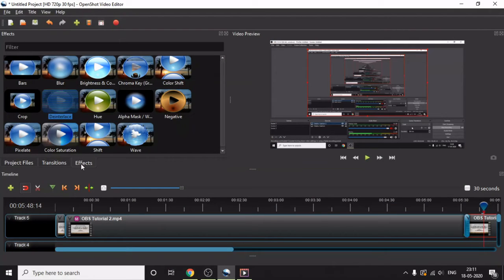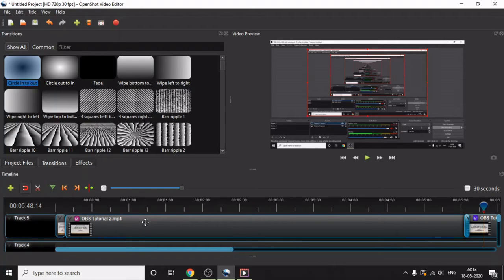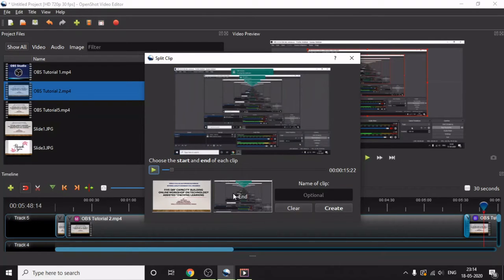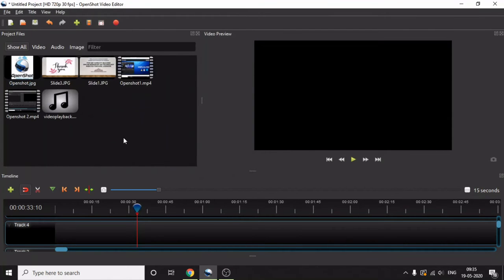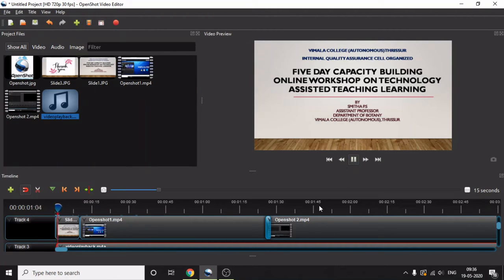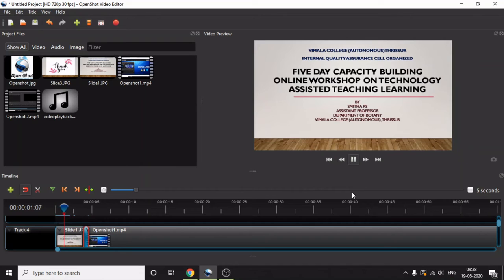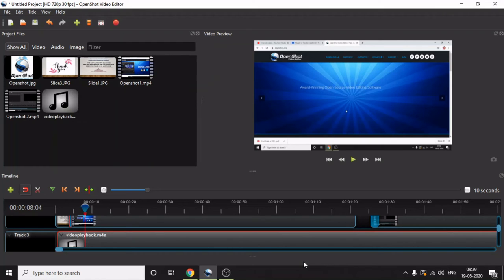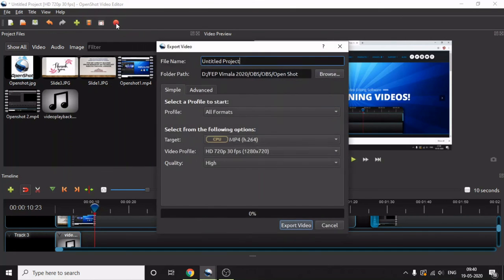OpenShot Video Editor Tutorial Part 4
Video Tutorial for beginners